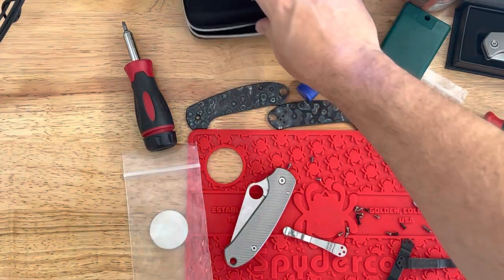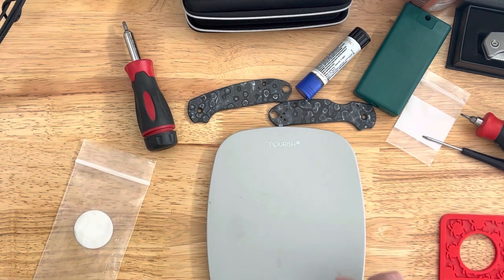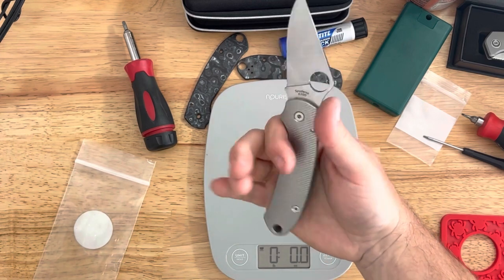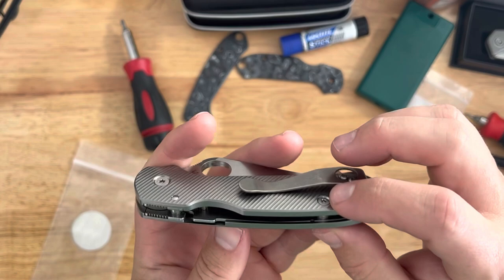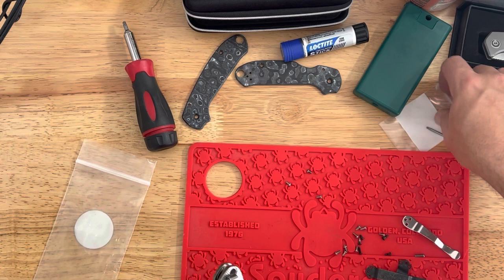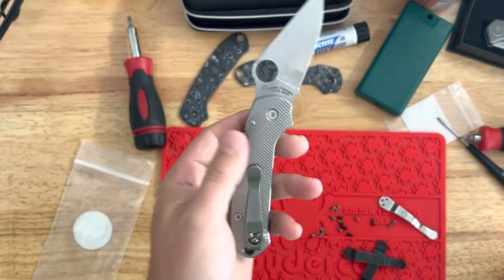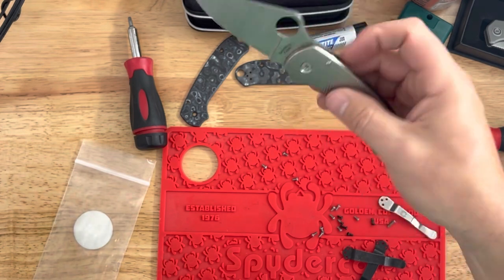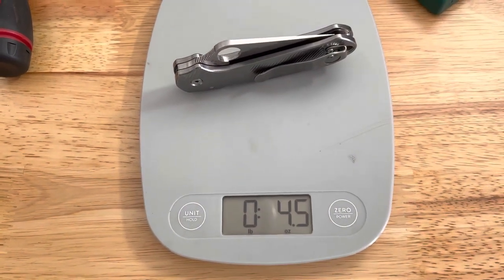Ripp’s Garage Tech Skinny Titanium Para 3 Scales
Checking out the new Skinny Ti Scales from Ripp's garage. A few pointers if you are going to buy these scales. Watch the video for the info. Thanks!